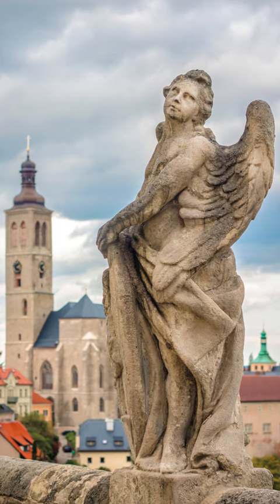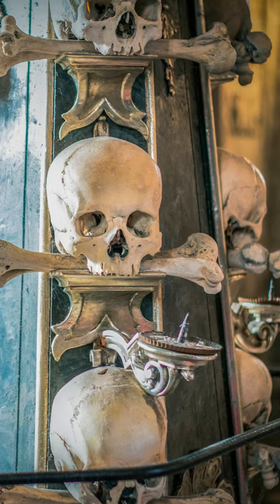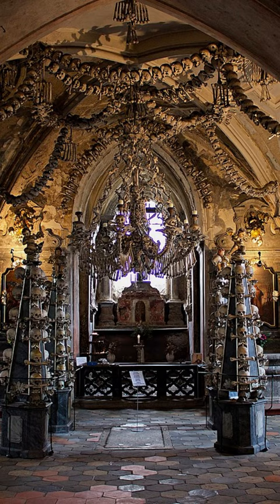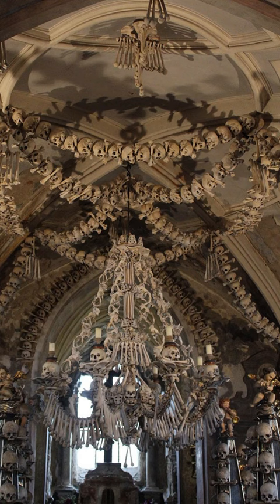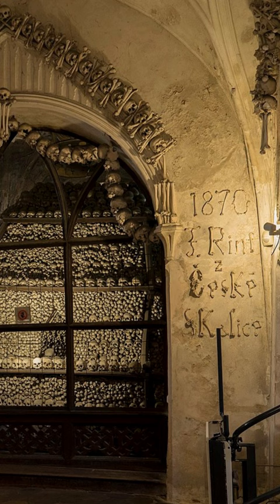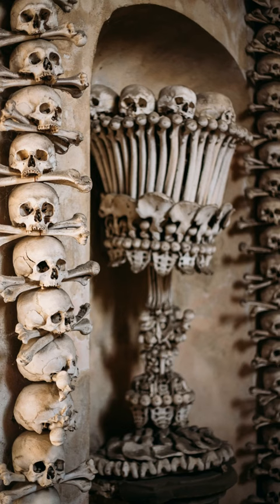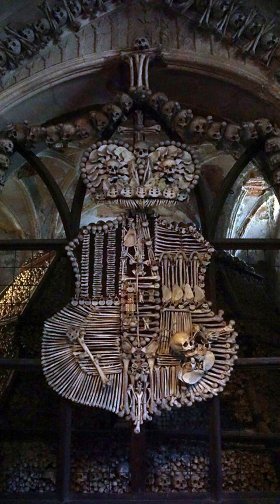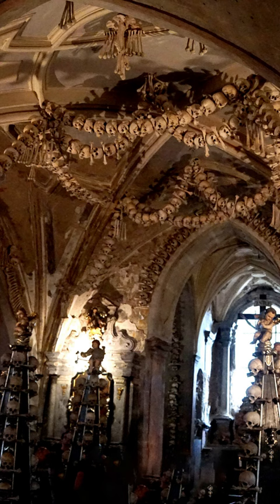The Church of Bones: Sedlec Ossuary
The Sedlec Ossuary is a small Roman Catholic chapel in the Czech Republic, decorated with the bones of over 40,000 individuals, arranged in intricate designs and formations. The exact origins of the bones are unknown, but they are believed to be the remains of people who died during the Black Death and other plagues that swept Europe in the 14th century.

The bones used for its decoration were arranged by a woodcarver named František Rint, who was tasked with creating an aesthetically pleasing arrangement for the bones in the late 19th century. Rint spent years arranging the bones, creating intricate designs and formations that still exist in the chapel today.

An interesting fact about the Sedlec Ossuary is that it has been featured in popular culture, including in the video game "Minecraft" and the horror movie "As Above, So Below."